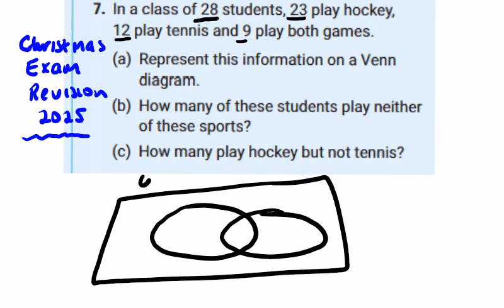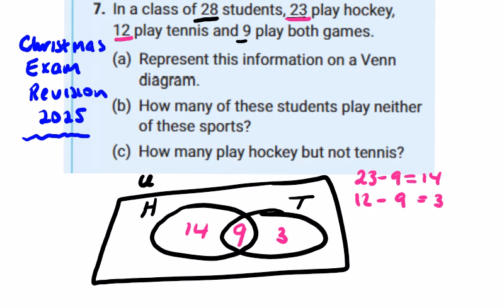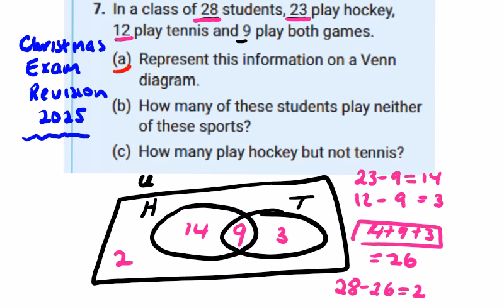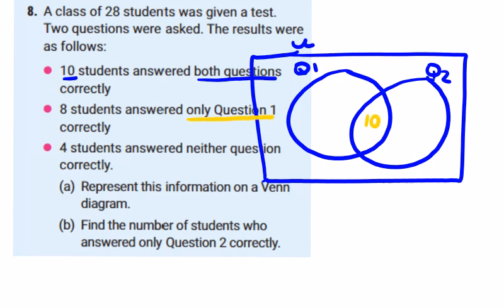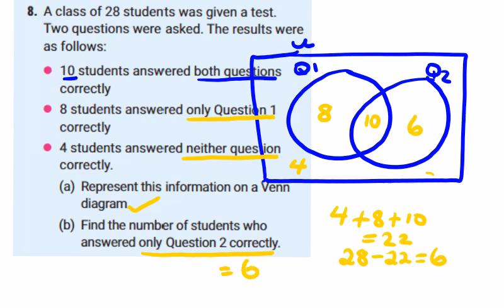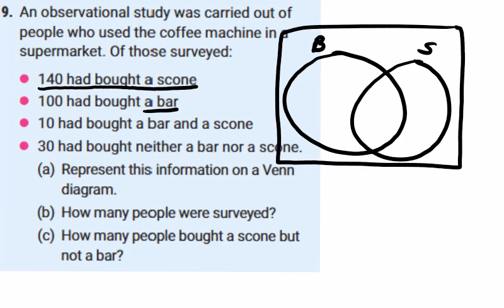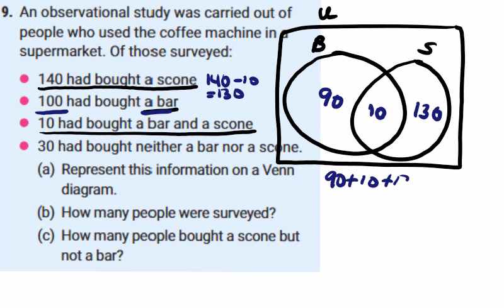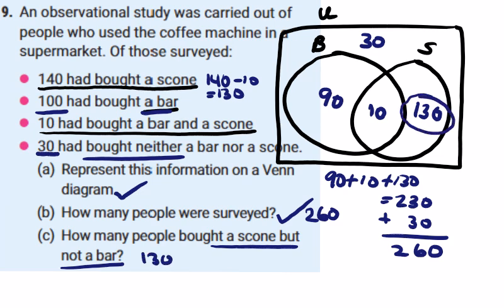Worded Sets Questions Q2 CTR